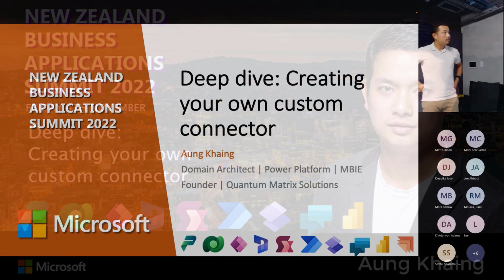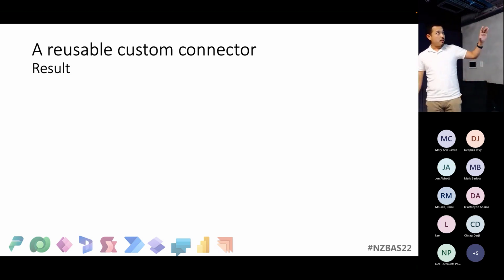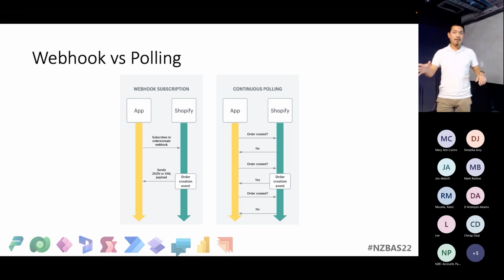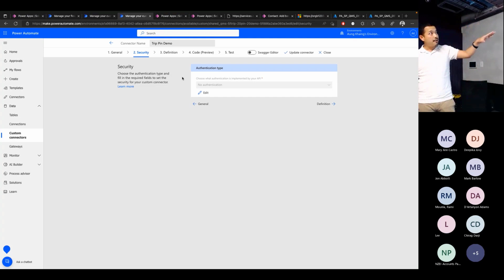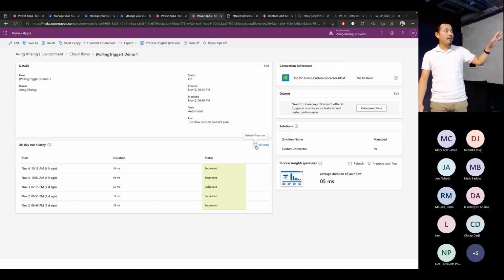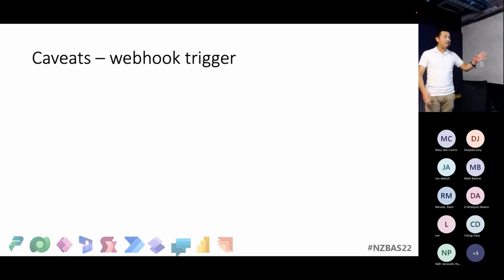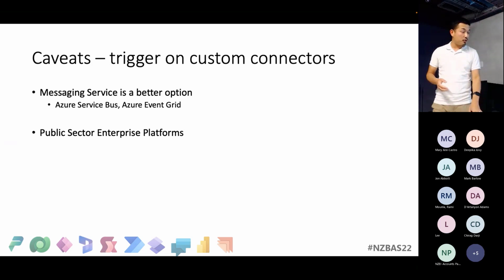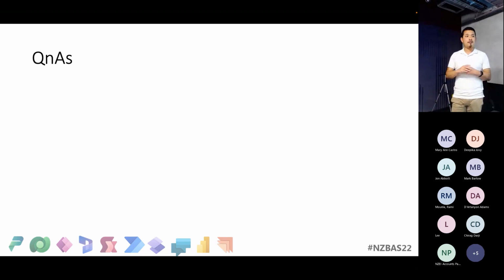NZ Business Applications Summit 2022 - Deep Dive Custom Connectors with Aung Khaing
Aung Khaing continues with his Power Platform custom connectors series. This time AK will dive deep into custom connector's implementation details.

Background music Motivational Day by AudioCoffee